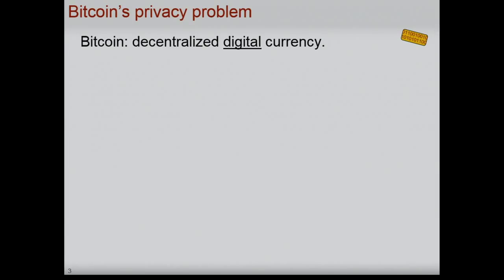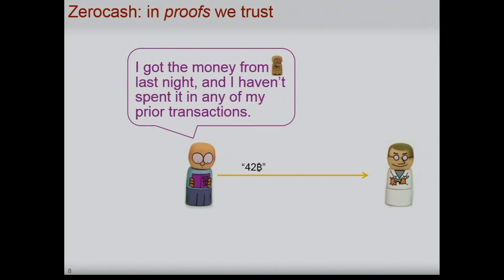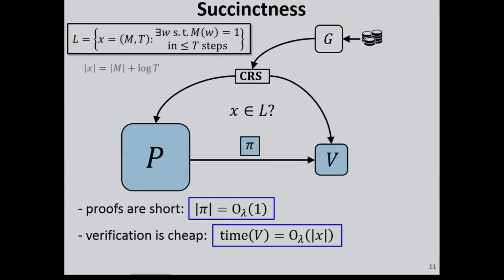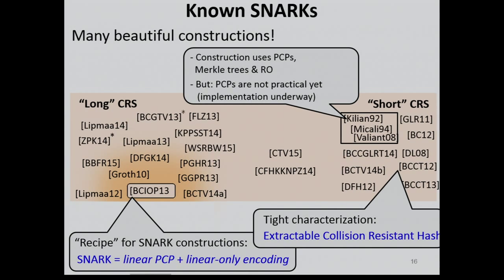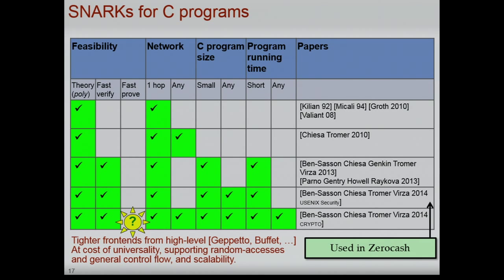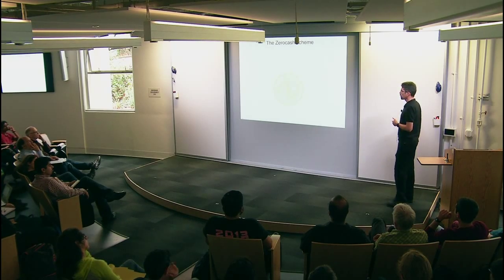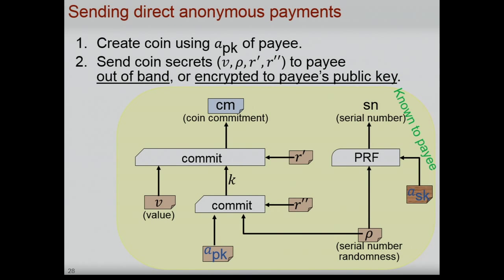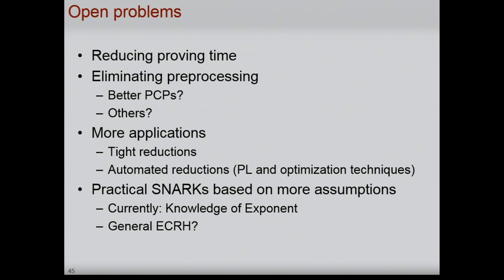SNARKs and their Practical Applications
Eran Tromer, Tel Aviv University
Securing Computation